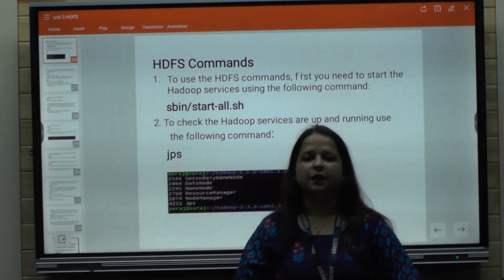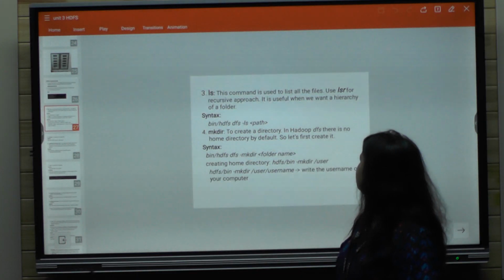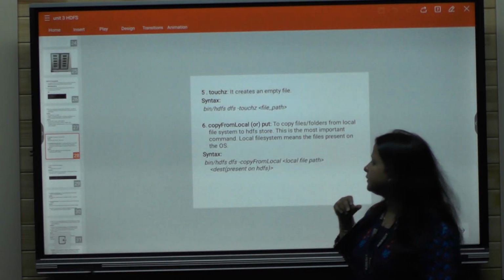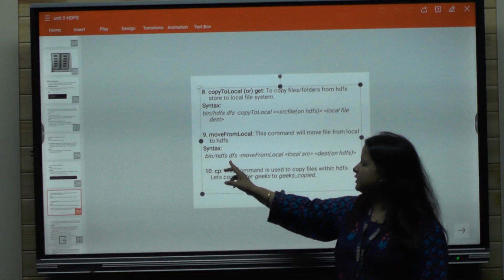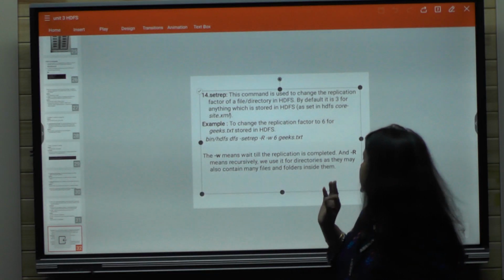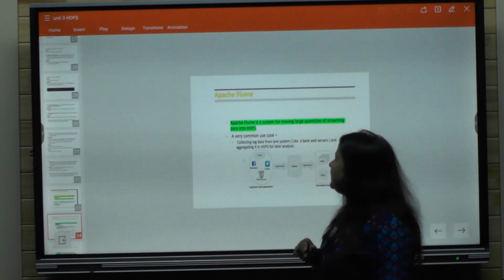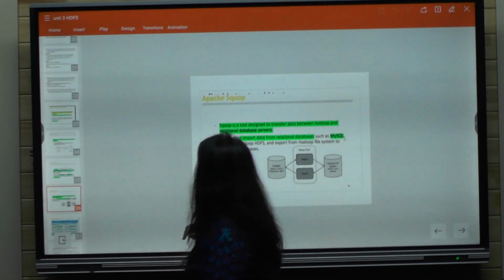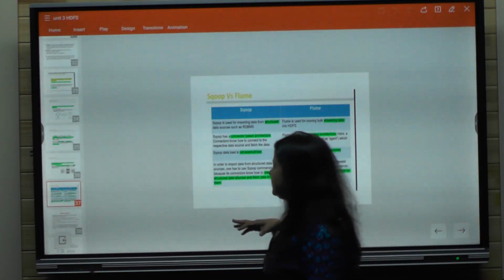L6 | HDFS Commands